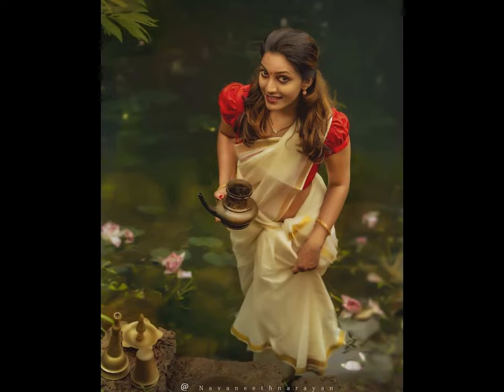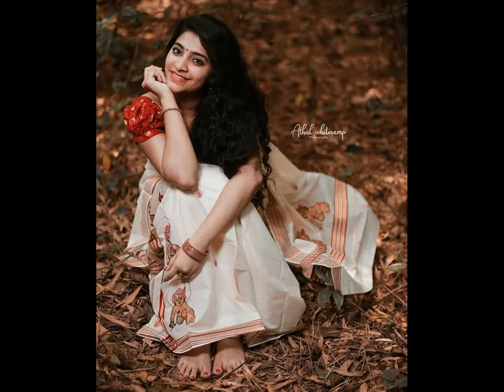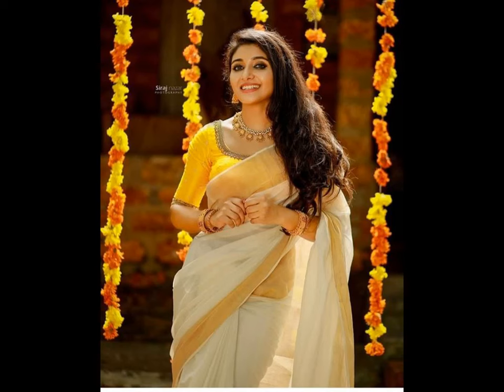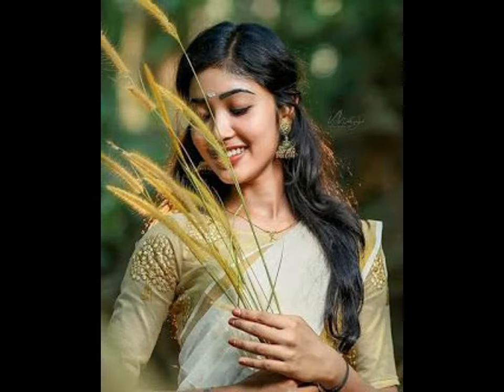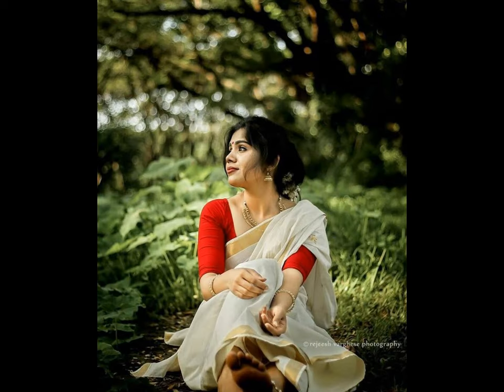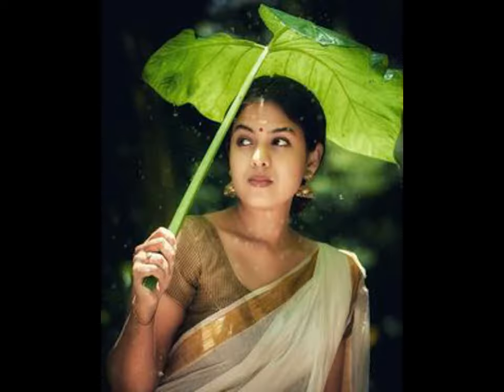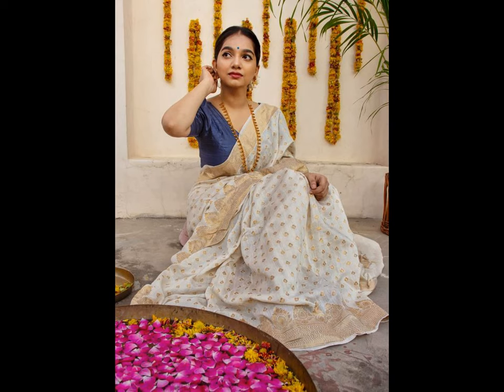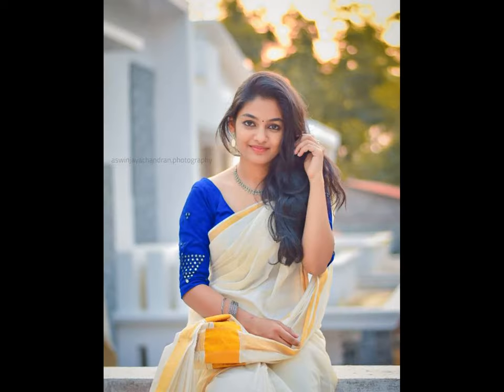Best Vishu Photoshoot Poses for Girls|| Kasavu Saree Photo Poses for Girls || Vishu Photoshoot 2022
English Version

TamilVersion

Telugu Version